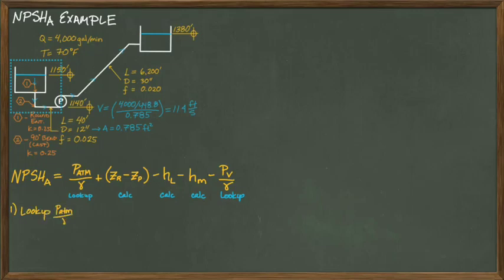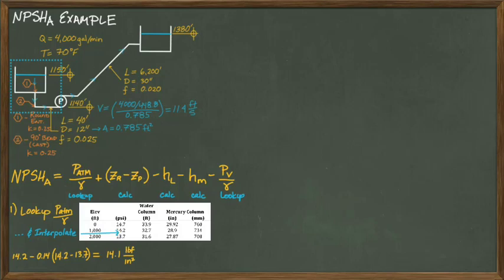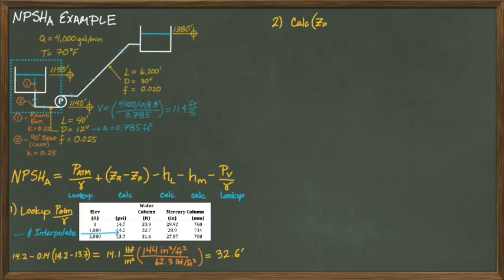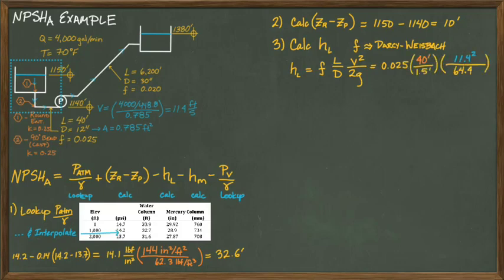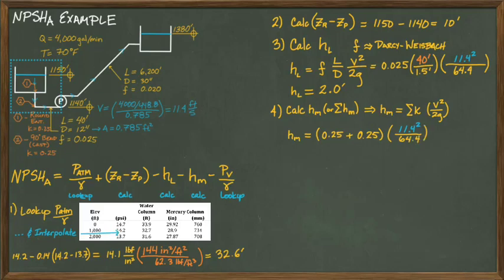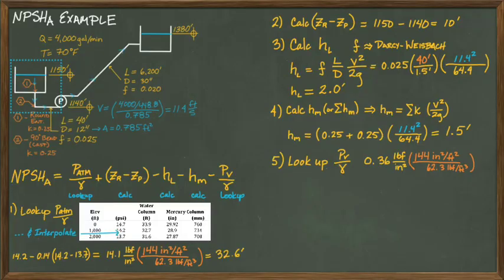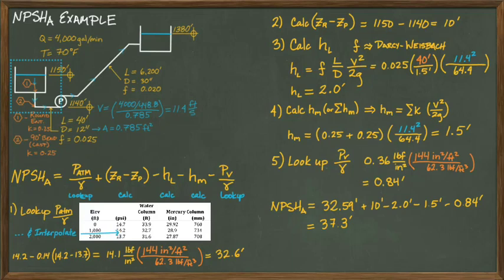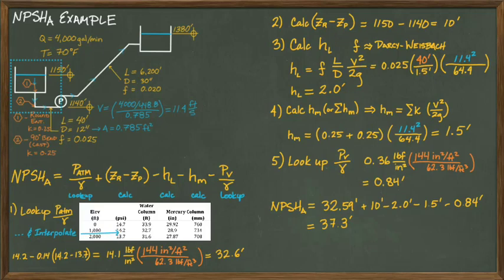NPSHa Example ***OLD Video W/Typo***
A video walking you through the computation of the net positive suction head is available in a generic system.

**NOTE:  In this video, there is a mistake at 4:44.  Where the calculation uses 1.5 in the diameter, it should have been 1.0 ft for the diameter. **